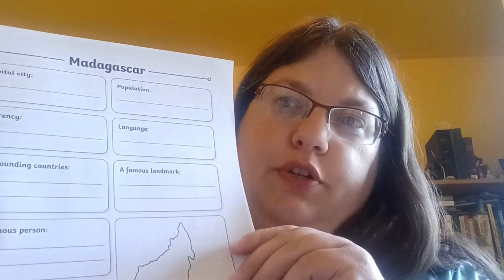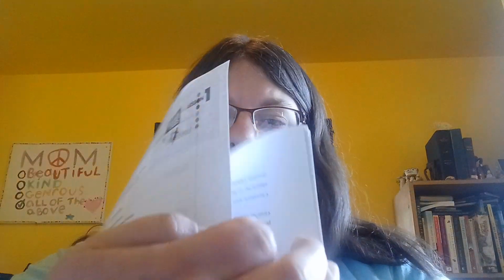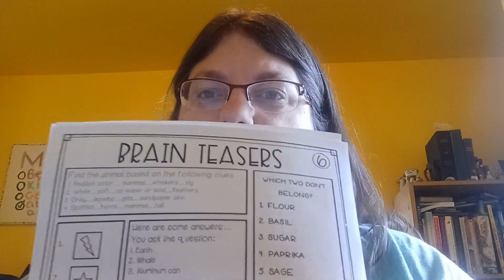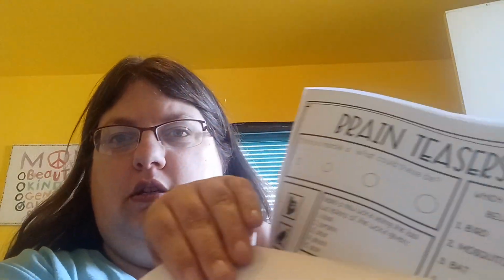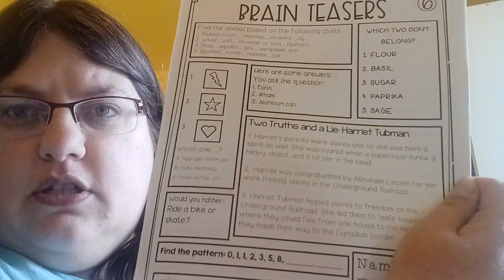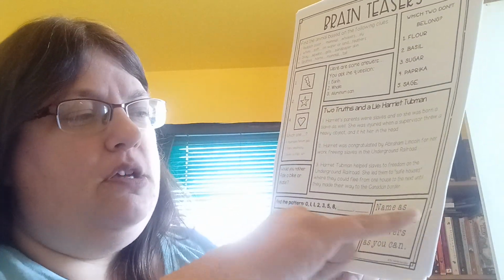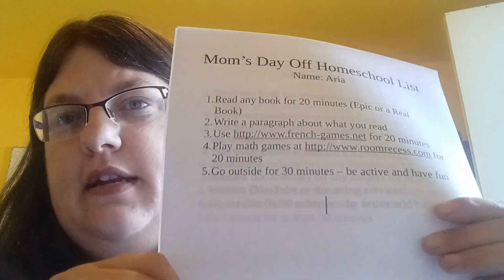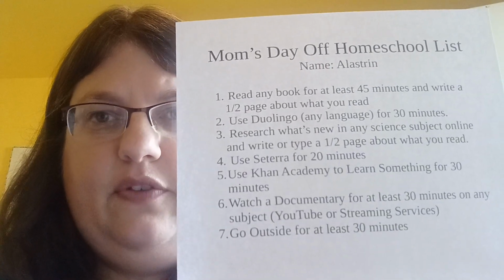3 Homeschool Ideas for Geography, Critical Thinking and When Mom is Sick or Away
Hello in today's video I'm sharing three unconnected ideas for your homeschool. A Cheap idea for Geography, Critical Thinking and a Free Idea for When Mom (or Dad or Grandma) is Sick or away.

Mentioned in the Video:
(search the name of country and fact file e.g. Canada Fact File)
Mom's Day Off Homeschool Lists - view my examples and then make a copy or download and you can edit to fit your family.

Welcome! I'm a Canadian mom of 5, homeschooling three of them ages 9, 12 and 15. I'm a Christian myself but we homeschool secularly so we are something of a homeschooling unicorn.

Are you a homeschool unicorn? Don't fit into a mold?